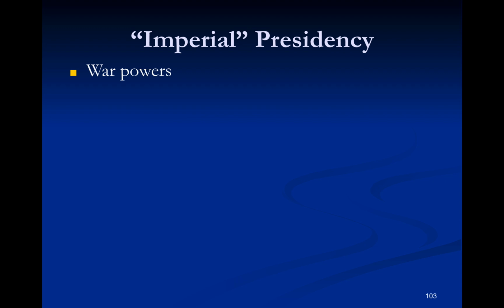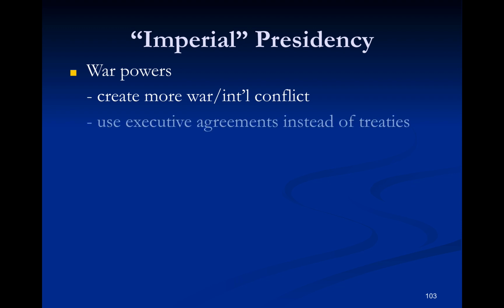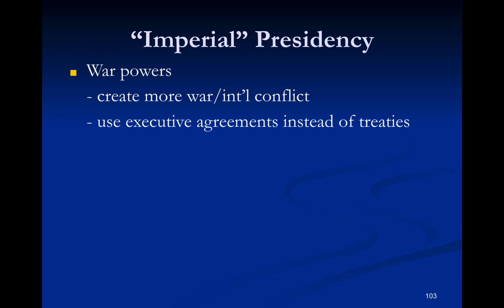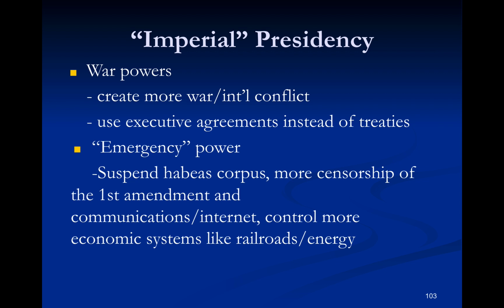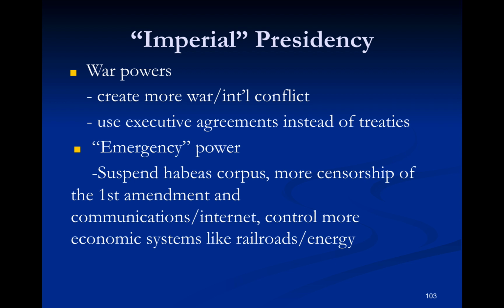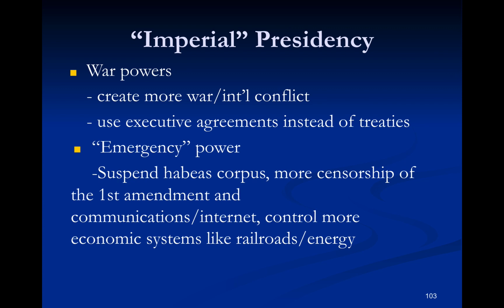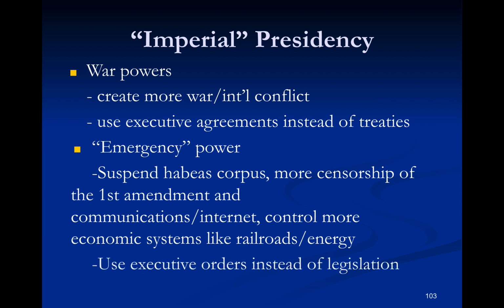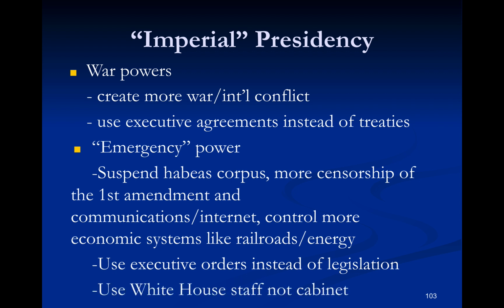Gov 2.20 - Imperial Presidency